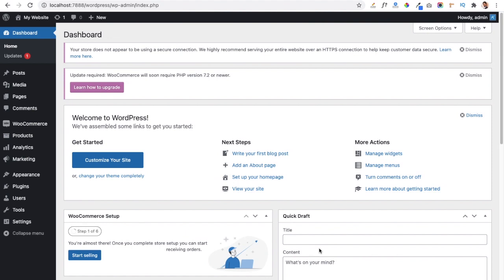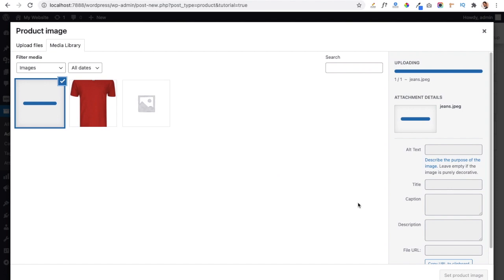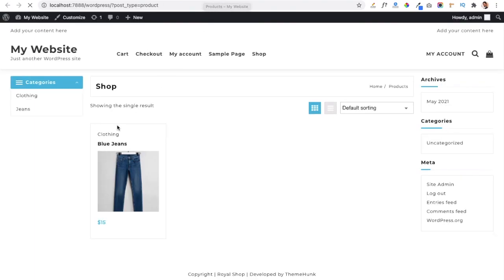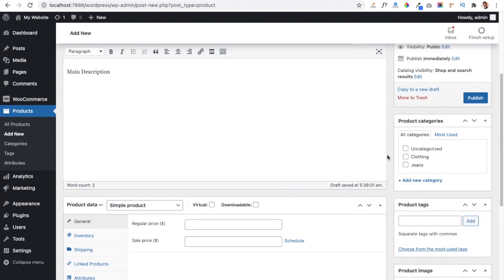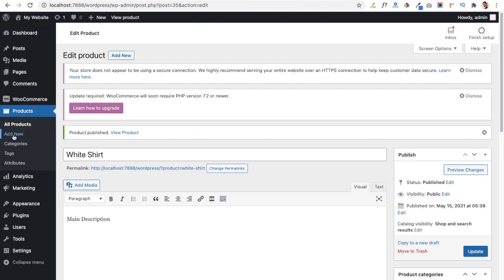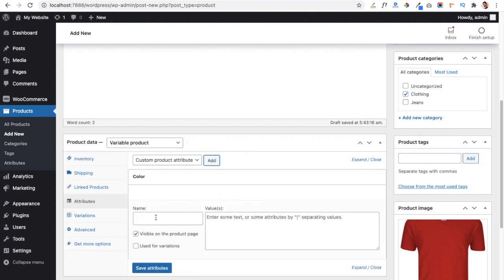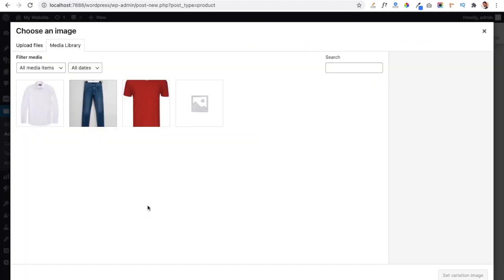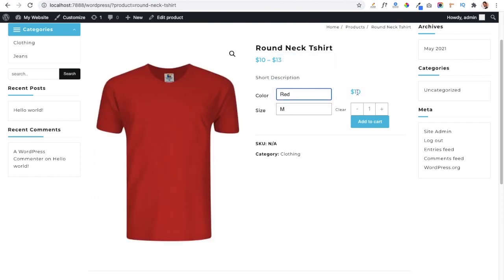Creating products in WooCommerce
Hello friends,

This is the second video of our woocommerce tutorial series and today i am going to explain you how to create different types of products such as simple product, Sales Product and Variable product.
Also i will explain how to create a products category.